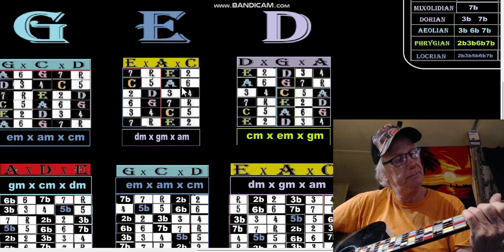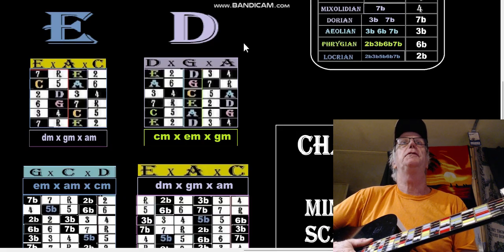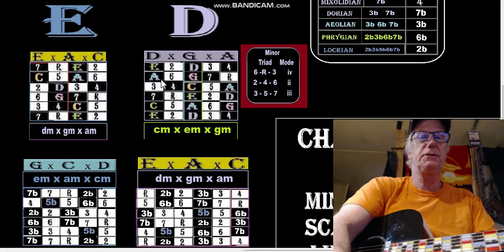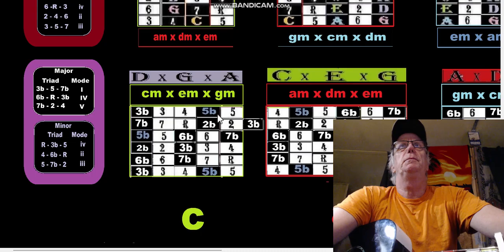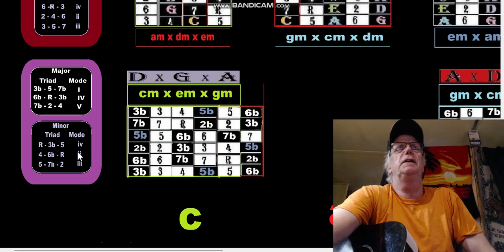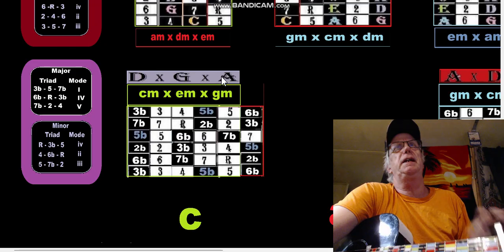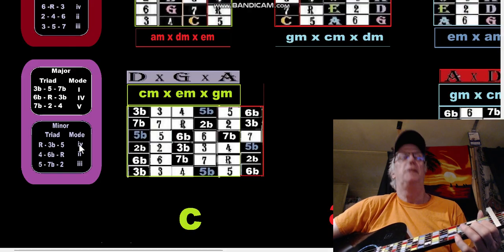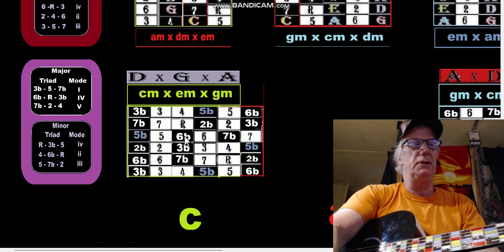Andys Free Guitar Charts Videos Lesson Charts 487 Part 3 of 6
THIS IS ONLY THE FIRST HALF OF THE Lesson
Chart 487 Minor caged System
As I promised. should make for an interesting lesson. Made good progress but the concept is not fully explored or normalized. (yes it’s a blooper-fest), but with a very good review of the present CAGED system with Tri-Pents and minors in the later segments made this AM.

Facebook Group Link Put Together Instructions:
For the Full-length video and posted charts:
Visit Andy’s Free Guitar Charts Facebook Group: